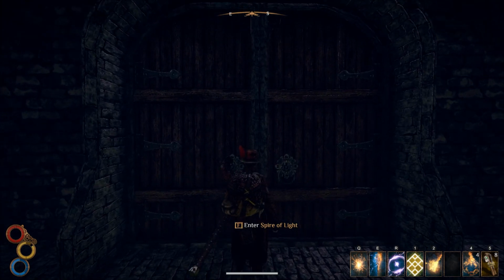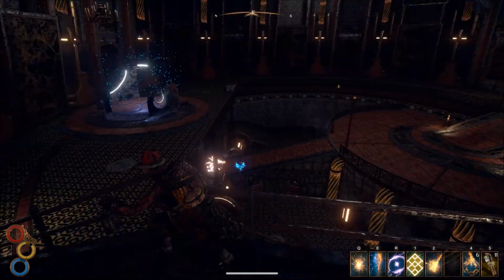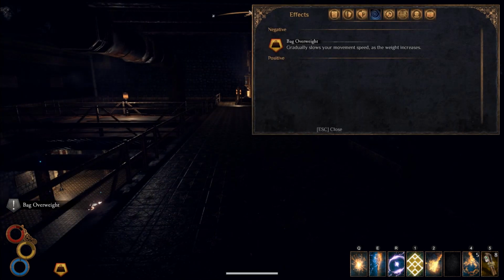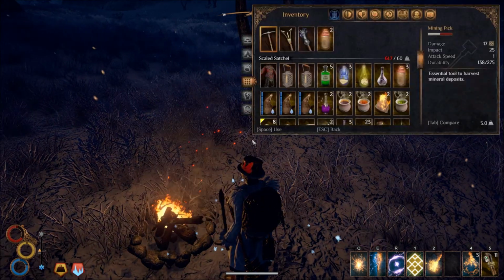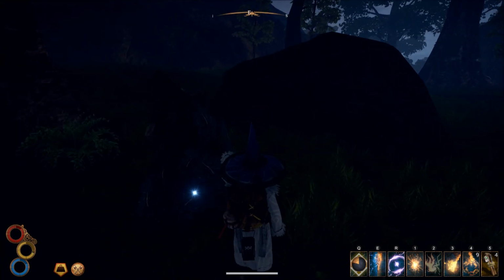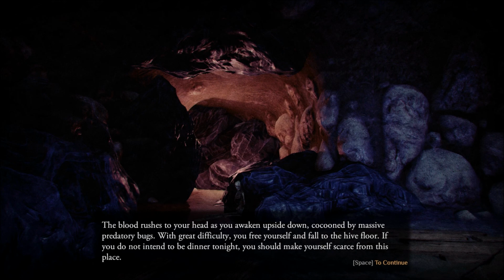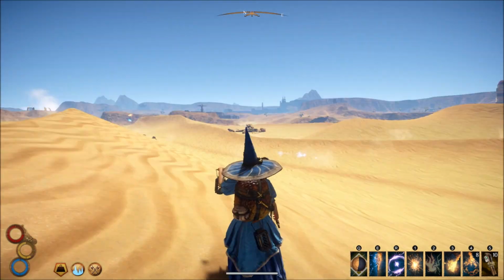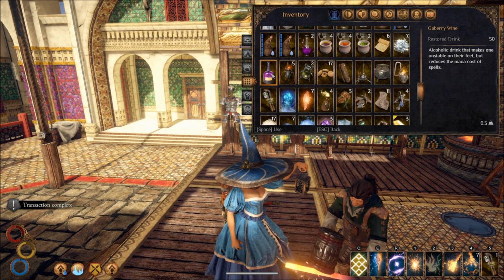Outward Part 6: Spire of Light and Abrassar Desert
The Spire of Light holds one of the two Legacy Chests containing an outfit perfect for a fire slinging spellcaster like Cousina, as well as a mechanism that can be used to craft an even better weapon than the Brutal Club.

After returning to the Chersonese (now covered in snow) to buy Infuse Fire and Elemental Discharge, Cousina makes the trip from the Spire of Light to Enmerkar Forest, then to the desert of Abrassar. After running into a bit of trouble with the local giant insect population, Cousina finally arrives at the Heroic Kingdom of Levant to learn a few more useful skills and to have a special pair of shoes made for her by the local blacksmith there.